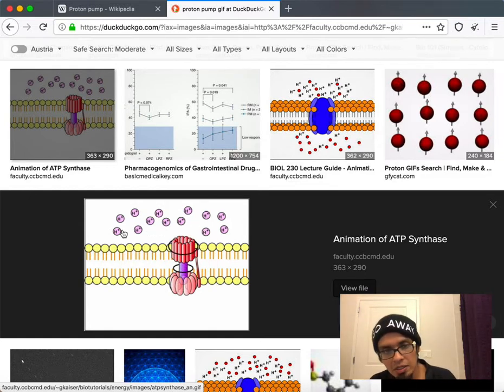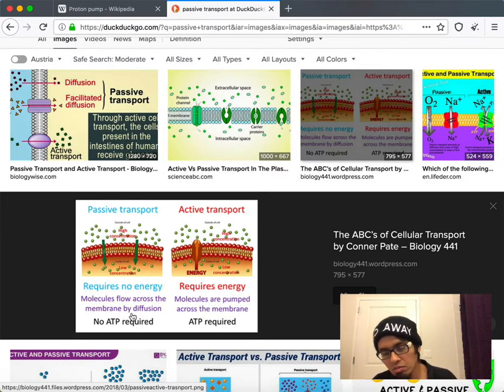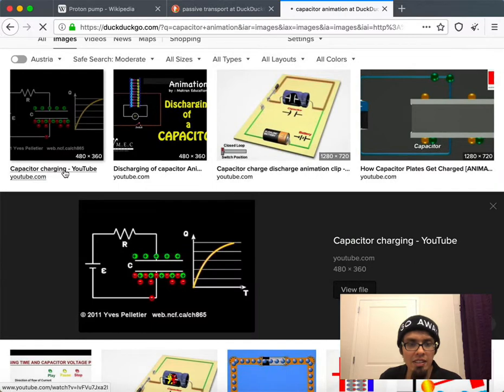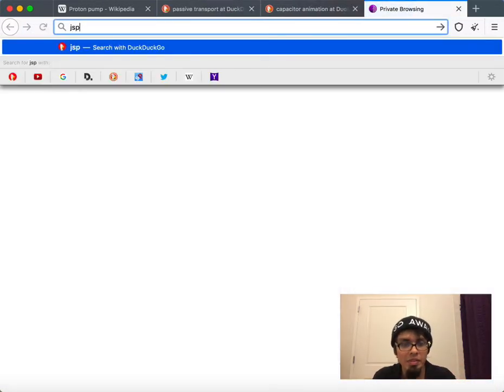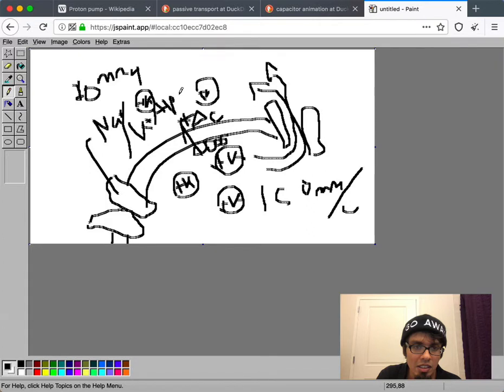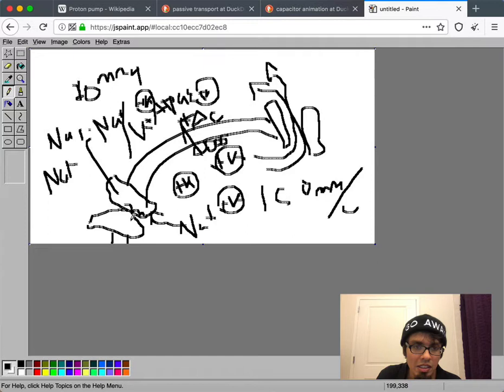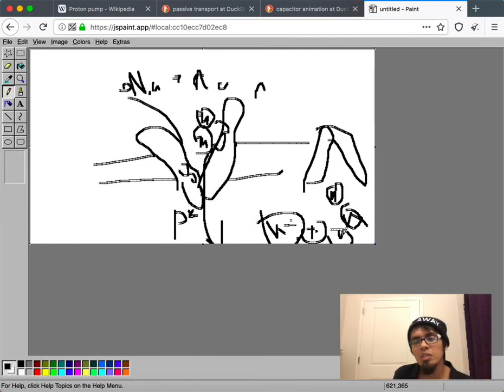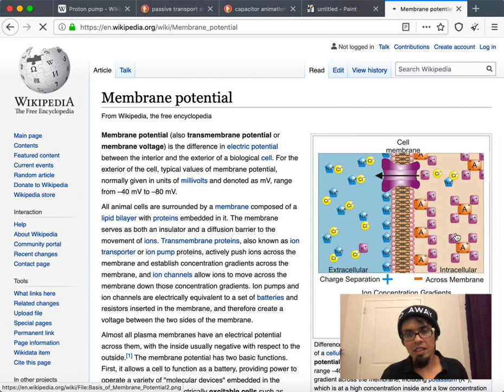Search for Eternal Life Day 10 Potassium Leak Channels, Sodium Pump, Membrane Potential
Ok time to get serious.

In order to know how life can work, we need to know how things get inside and get outside of cells.

These things are the substances of life itself - Potassium, Sodium, Calcium, Glucose, and many innumerable others.

Welcome to the world of Active Transport and Carrier proteins.  Fasten your seatbelts.  It's going to be a bumpy ride.